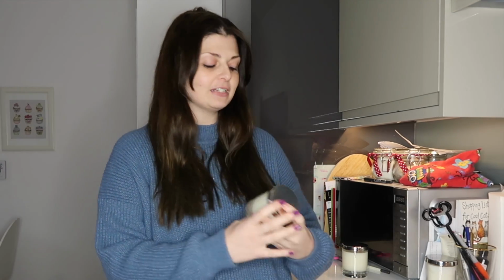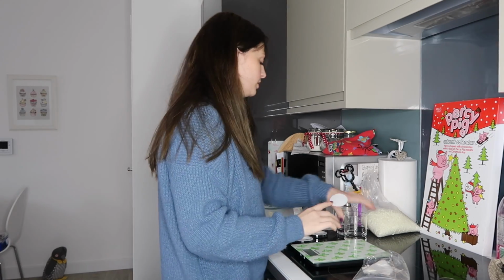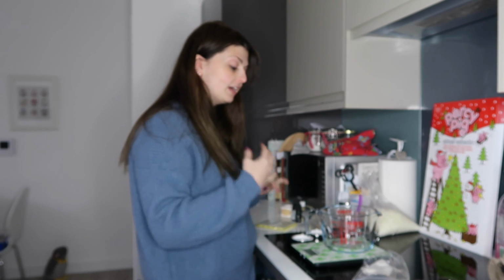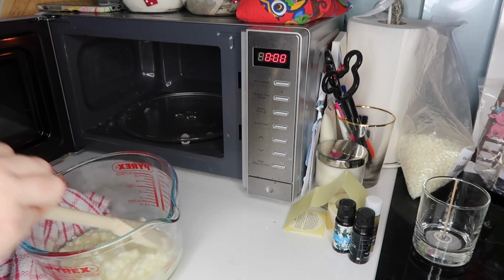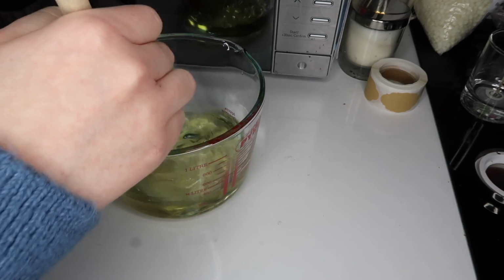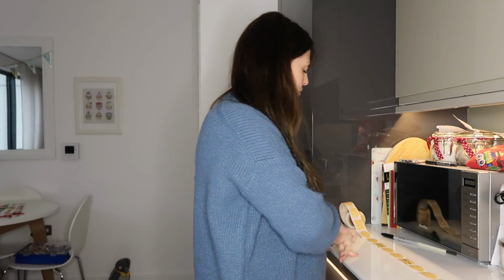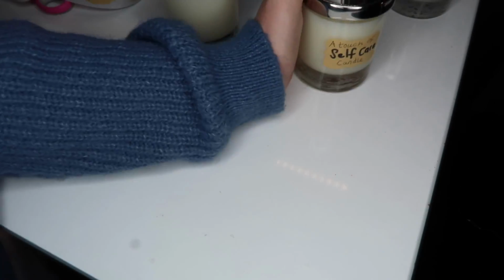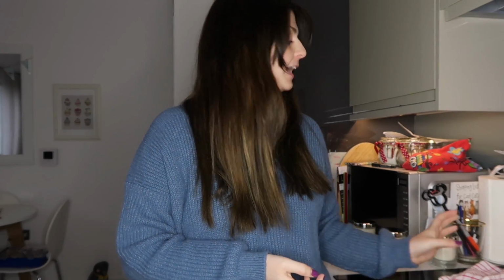DIY Soy Wax Candle - Self Care Blend | Lifestyle | Melanie Kate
Hey there! Hope you are doing ok.

I am making another candle because its the time to give and I have been putting a lot of thought and creativity into my gifts. Candle making is really easy, so if you like this, then give it ago.

- I am Melanie Kate ( Mel ), a 30 year old women living just outside of London, UK. I went to fashion college as a teenager but now I work a 9-5 office job. I am 5'4 and I love fashion. I also have a condition called Endometriosis which occasionally impacts my life.